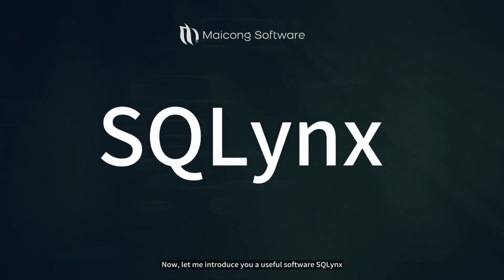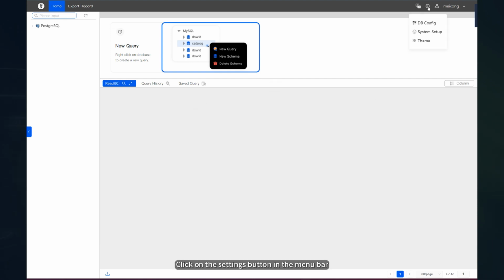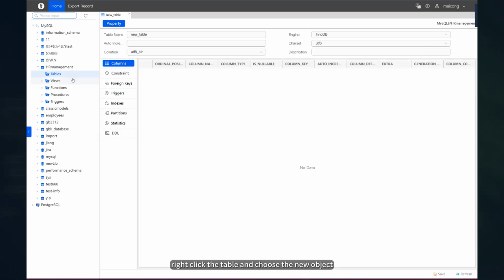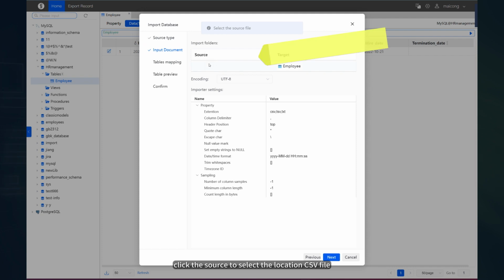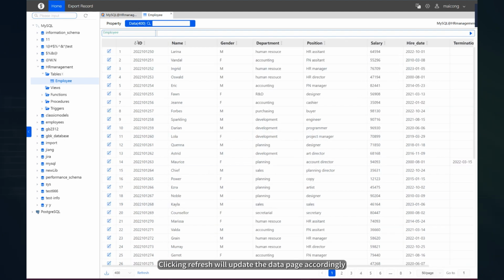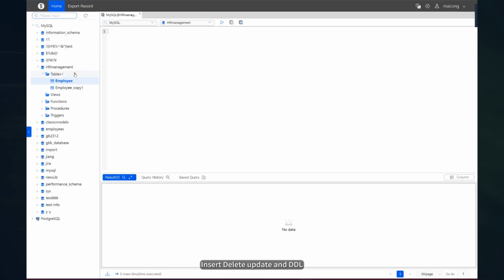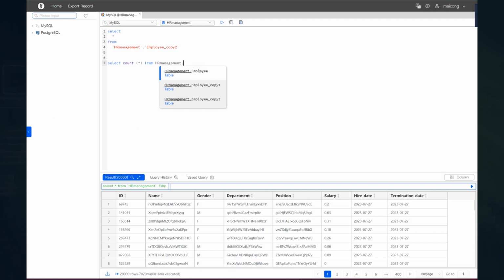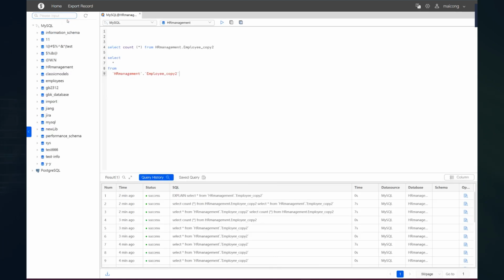SQLynx Overview | Database Management Tool | SQL IDE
This is the overview video of SQLynx.
SQLynx is a multi-database management and development tool that makes data development more convenient and efficient.
With SQLynx, you can easily and quickly manage your data development tasks.

00:00  introduce of SQLynx
00:38  Download
01:12  Startup & upgrade
01:52  Username & password
02:31  Connect new datasource
03:45  Creat new table
05:50  Add data
07:32  View data
08:24  Export data
09:01  View data in SQL editor
09:28  Genarate test data
10:47  Genarate SQL statement templates
11:04  SQL editor
11:23  Execute commands
13:25  Explain
14:42  Save SQL statements
14:56  Add notes & snippets
14:03  Query histories
14:13  Import / Export records
14:26  System settings
15:04  Thanks for watching